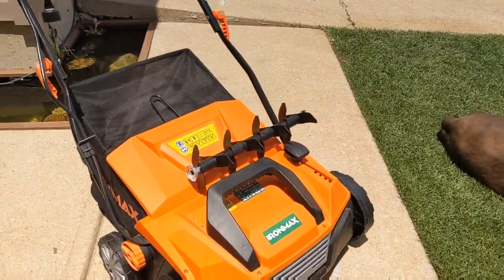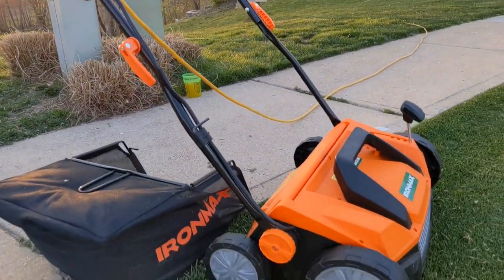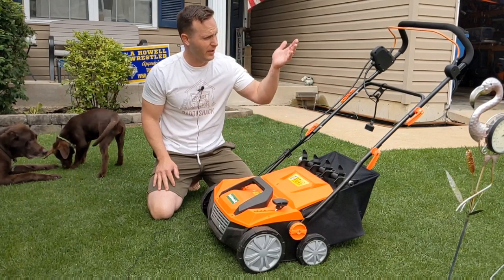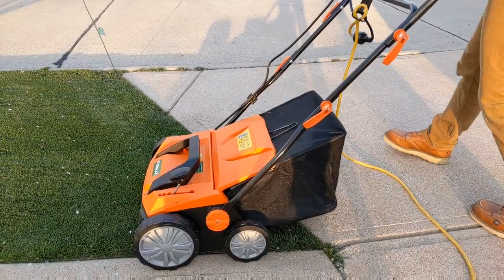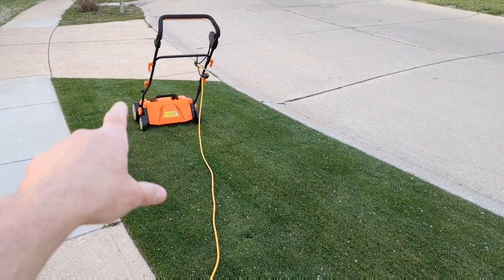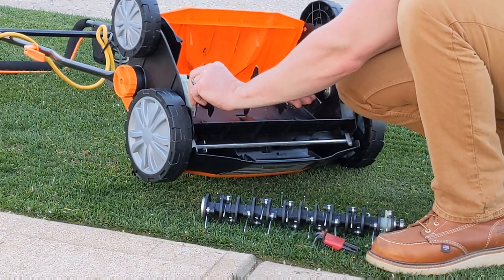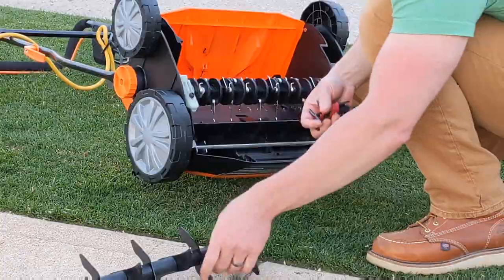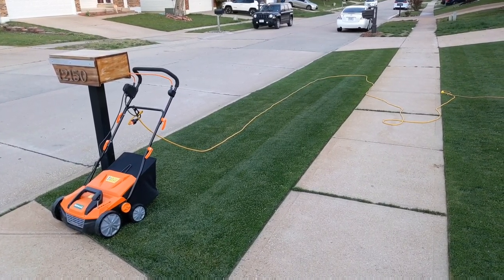Ironmax electric dethatcher and scarifer unit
IronMax 13Amp Corded Scarifier 15'' Electric Lawn Dethatcher w/50L Collection Bag

0:00 Brief summary
0:19 Intro
2:25 Scarifying footage
4:09 switching from scarifying unit to detaching unit. done without reading instructions. intuitive easy and fast.
5:00 Dethatching footage
5:12 how well a bags

This is a great alternative to the Greenworks dethatcher, Sunjoe detacher, and WORX dethatcher.